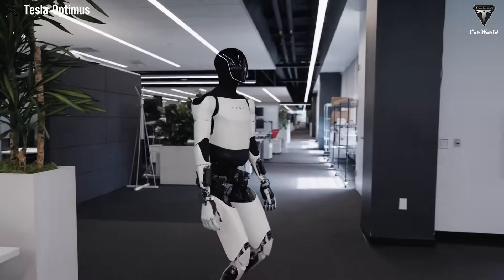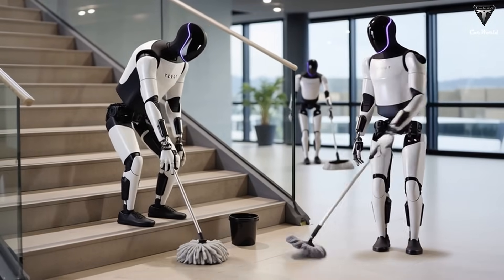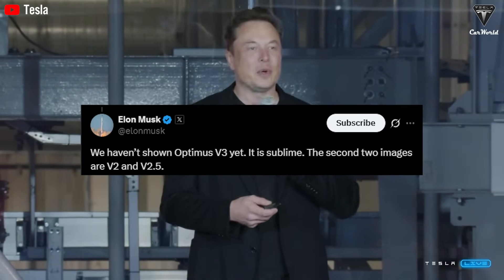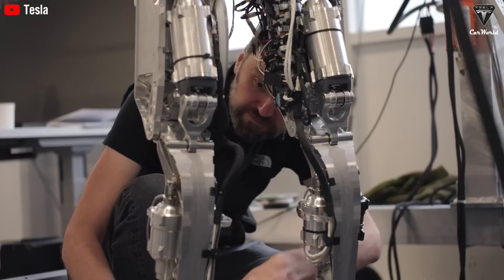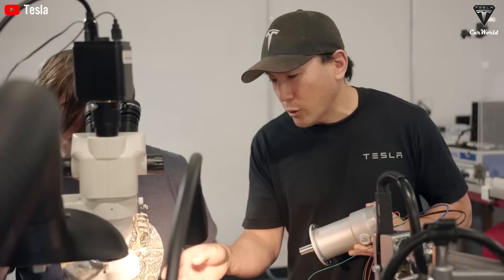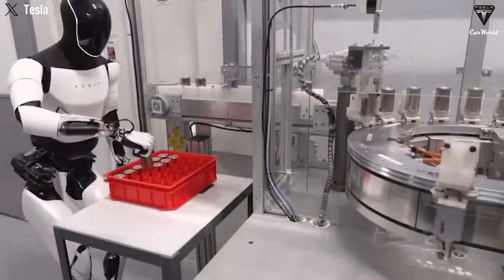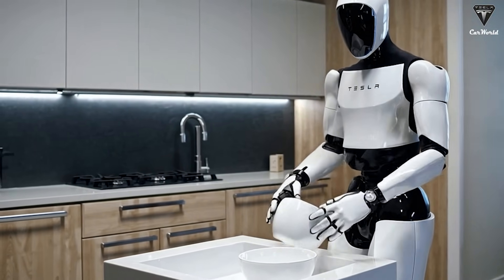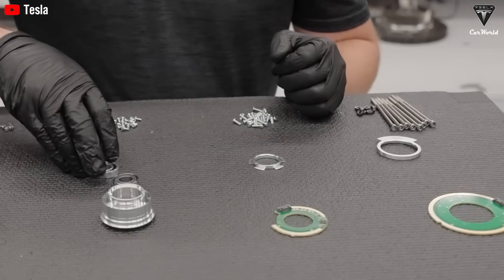It Happened! Elon Musk SHOCKED Tesla Bot Gen 3 Cleans & Works in Store for 22 Hours Straight!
01:02 What exactly can Optimus Gen 3 do today?
10:26 How is the latest testing of Tesla Bot Gen 3 going?
It Happened! Elon Musk SHOCKED Tesla Bot Gen 3 Cleans & Works in Store for 22 Hours Straight! Welcome to Tesla Car World! The latest news about the Tesla Bot Optimus Gen 3 has just sent shockwaves across the globe.
Tesla has officially confirmed that Optimus Gen 3 entered real-world testing this past June, ahead of its official debut at the company’s big November event. What’s even more impressive: this humanoid robot is capable of handling 80 to 100 household tasks a day, learning directly from video without needing constant human control.

It Happened! Elon Musk SHOCKED Tesla Bot Gen 3 Cleans & Works in Store for 22 Hours Straight! According to Tesla’s data, the Bot has already logged over 12,000 hours in virtual simulations and 3,500 hours of testing in controlled environments. During that time, it learned how to recognize kitchen items, organize household tools, and even prepare meals from raw ingredients. In other words, Optimus Gen 3 isn’t just “assisting”, it’s taking initiative. Think grabbing fresh vegetables, placing a pan on the stove, and adjusting cooking temperatures for each dish.

It Happened! Elon Musk SHOCKED Tesla Bot Gen 3 Cleans & Works in Store for 22 Hours Straight! So, What exactly can Optimus Gen 3 do today? Is it truly 100% intelligent, or are there still limitations? And the big question is will the first Gen 3 units really cost between $200,000 and $500,000, as the rumors suggest?
In a recent trial inside Tesla’s research lab, the Tesla Bot successfully prepared a full breakfast with eggs, toast, and fruit in just 15 minutes. That included washing the ingredients, cracking the eggs, managing the stove, and plating the meal. Thanks to its advanced AI algorithms, Optimus can anticipate the next step in a dynamic environment: if water boils too quickly, it automatically lowers the heat; if a spice jar is misplaced, it identifies and retrieves the right ingredient on its own.